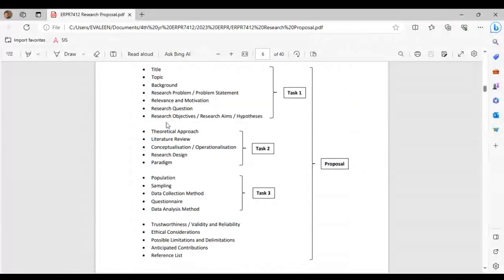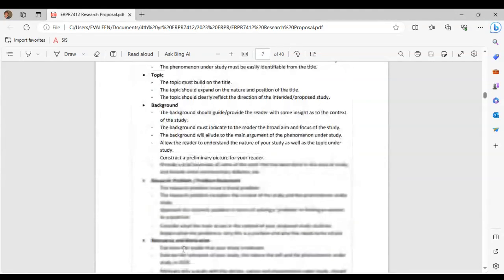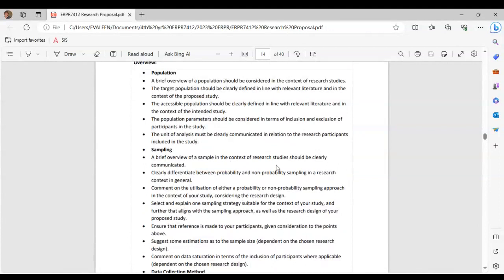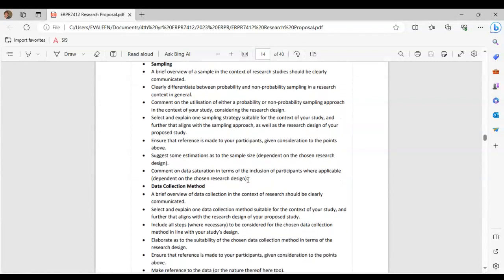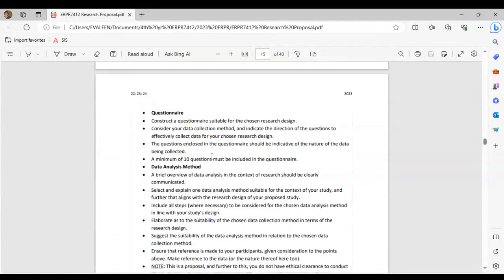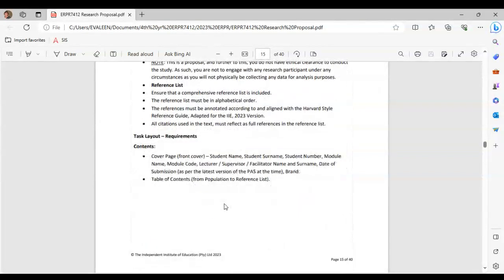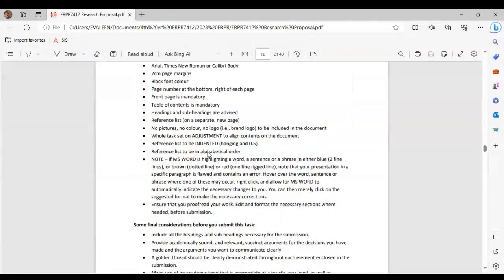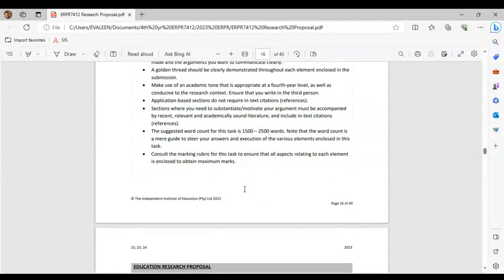Education Research Practice Task 3 recording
research. INER7411 . erpr7412
Repr7312 Psyc7324